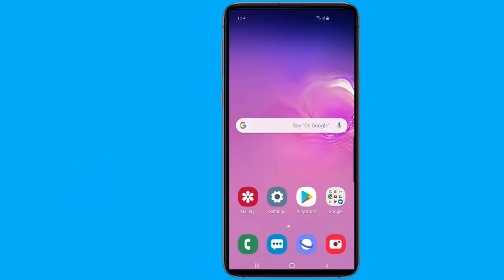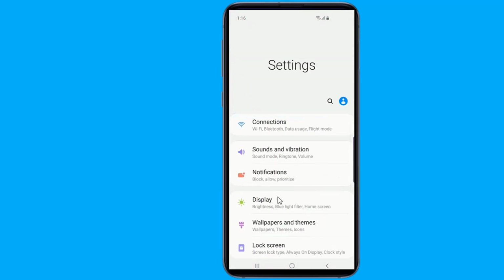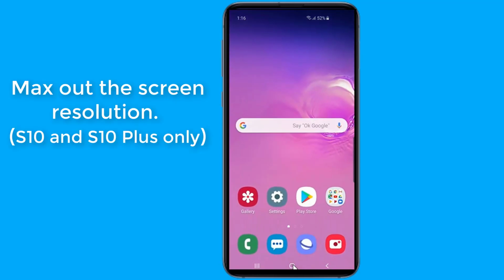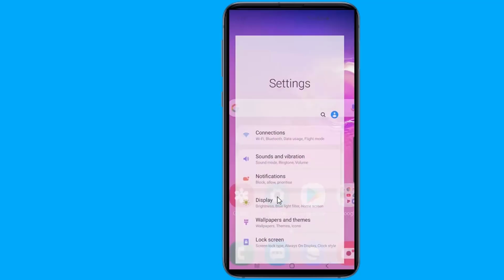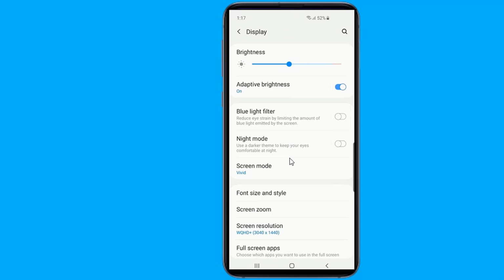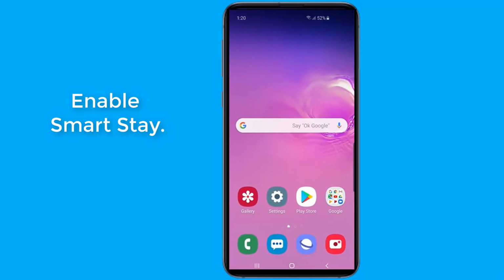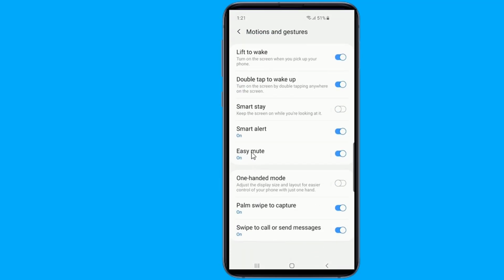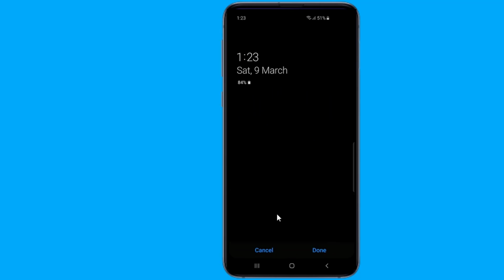Samsung Galaxy S10 Tips and Tricks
Whether you bought a Galaxy S10, S10 Plus, or Galaxy S10e,when you Unboxing your new Smartphone to have First Look and hands on here are hidden features and secret settings you need to change right away. In this video we test Samsung Galaxy S10 Top Features, Tips and amazing Tricks to Customize and test your galaxy S10 powerful.

For more Galaxy S10 Plus hidden features, Secret Phone Features, Secret Phone Function, Secret Phone Tricks 2019

Samsung Galaxy S10 Unlock Hack